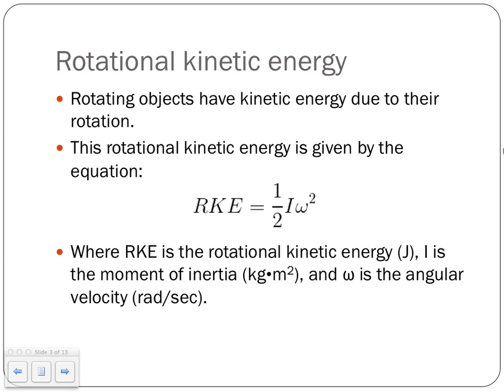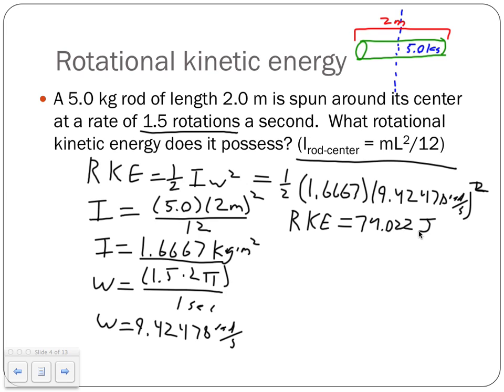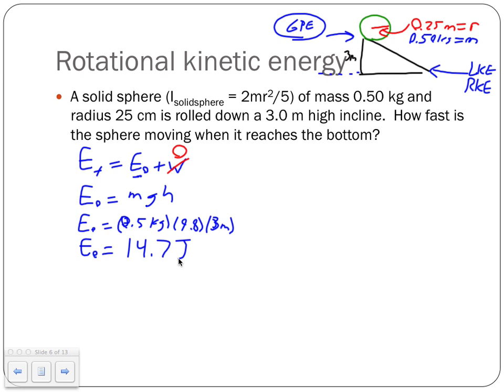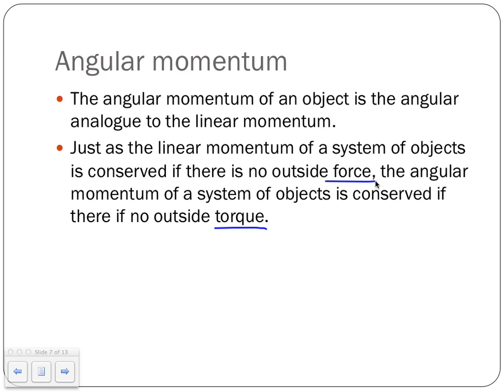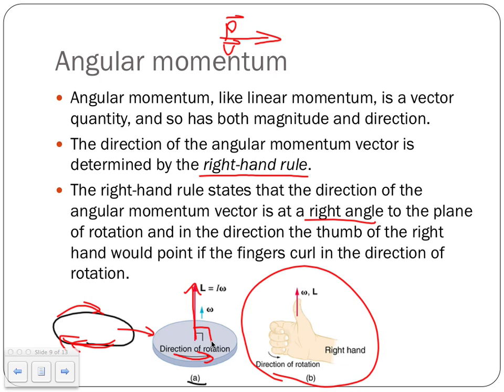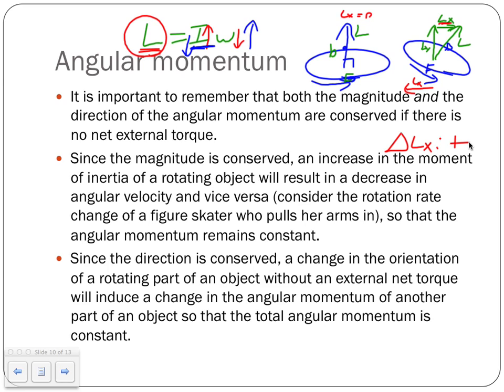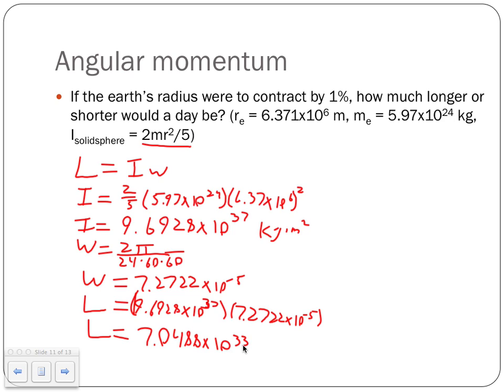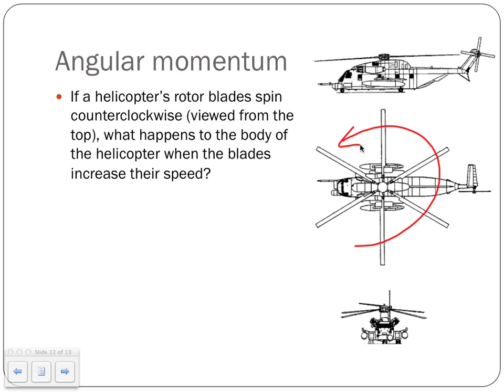Rotation 3 a